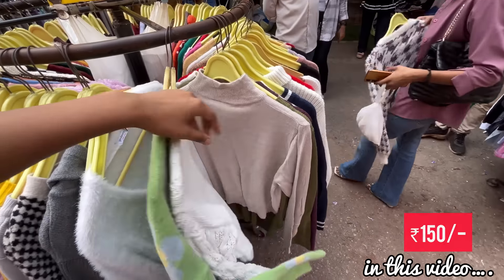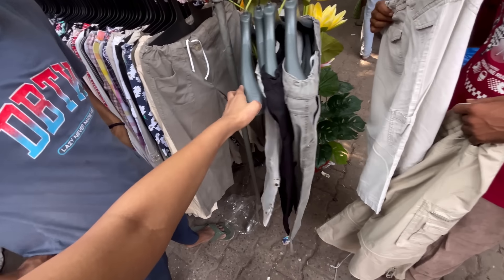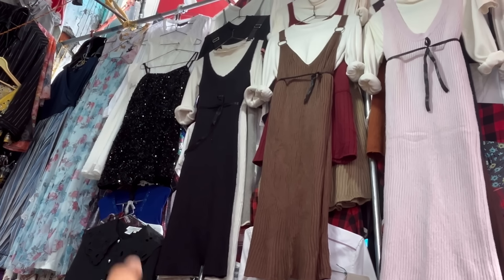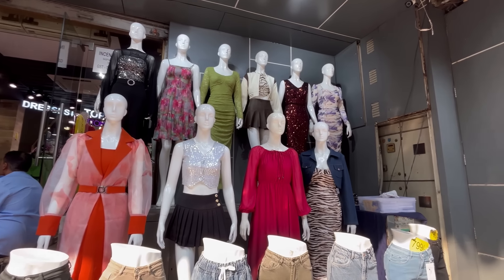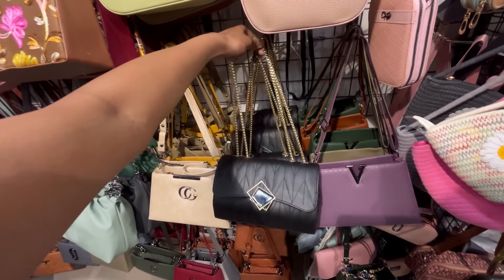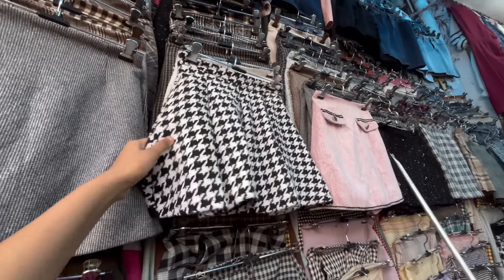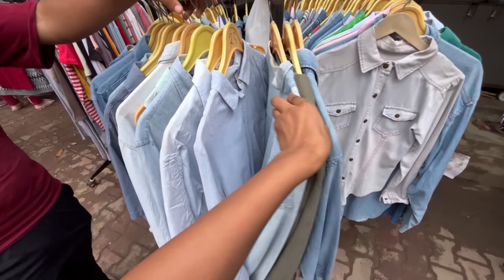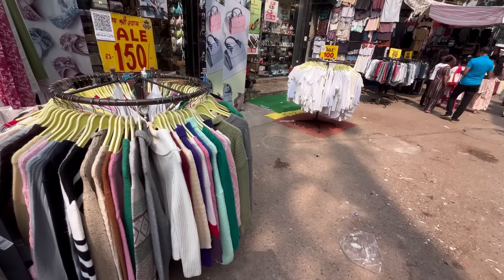Sarojini Nagar Market Delhi | Latest Collection 2024 With Shop Number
Topics include in this video:~

. sarojini nagar.
. sarojini market.
. sarojini nagar market latest collection.
. sarojini nagar latest summer collection.
. sarojini nagar market delhi today.
. sarojini nagar tops collection.
. sarojini nagar monday market.
. sarojini nagar latest collection.
. delhi sarojini nagar market.
. tops.
. sarojini haul.
. sarojini nagar vlog.
. sarojini nagar market delhi shopping video.
. sn market delhi.
. sarojini market delhi.
. sarojini nagar try on haul.
. sarojini nagar summer collection 2023.
. sarojini nagar summer collection.
. sarojini haul.
. sarojini nagar latest vlog.
. sarojini market haul.
. sarojini summer collection.
. summer collection in sarojini nagar.
. sn market.
. sarojini nagar sale.
. sarojini nagar market delhi shopping.
. shopping.
. cheapest market in delhi.
. sarojini nagar winter collection.
. sarojini nagar market latest winter collection.
. sarojini nagar latest winter collection.
. sarojini nagar overcoats.
. sarojini nagar market winter collection.
. sarojini nagar boots.